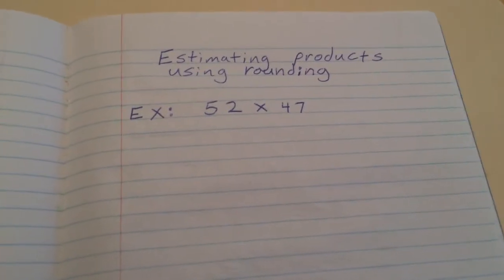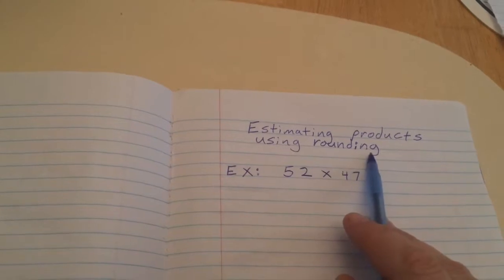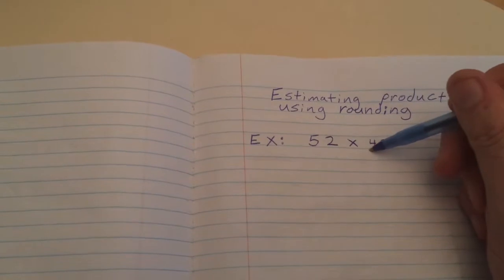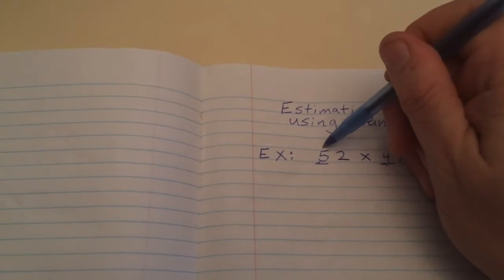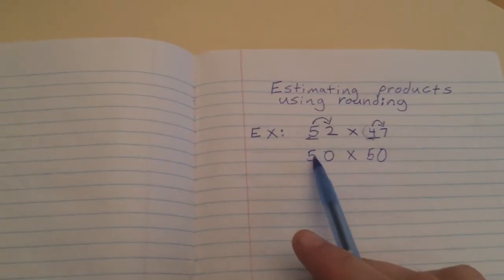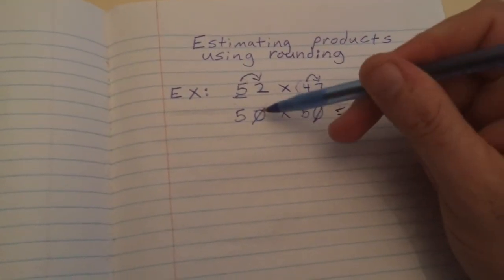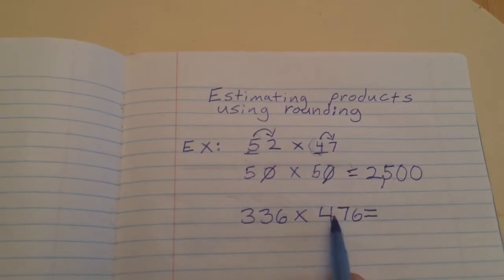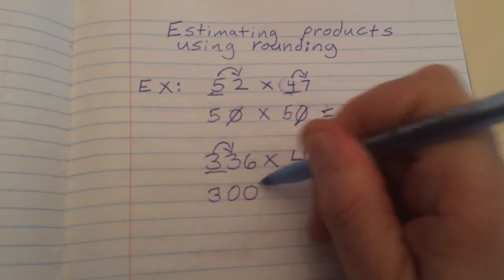Estimating products using rounding